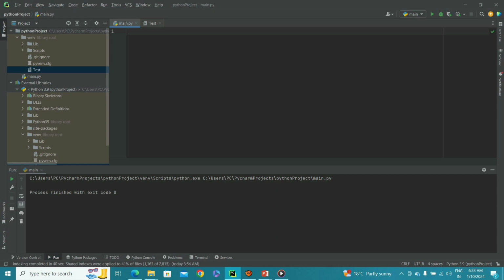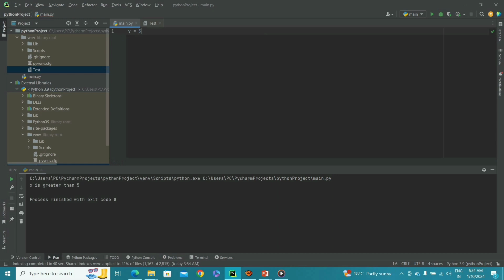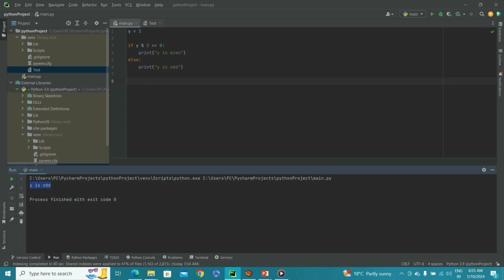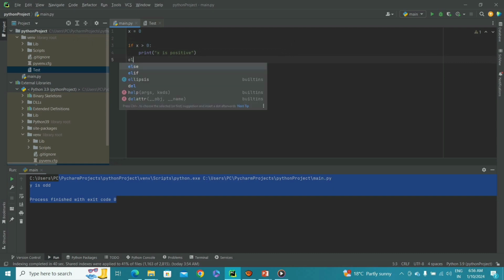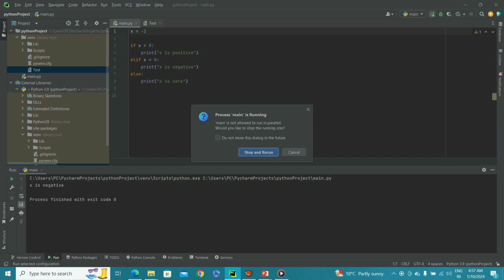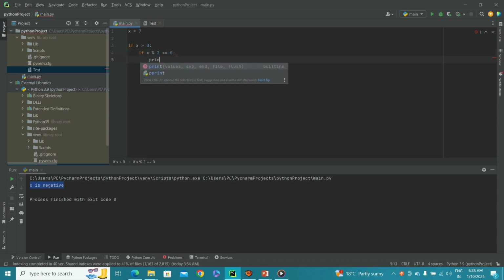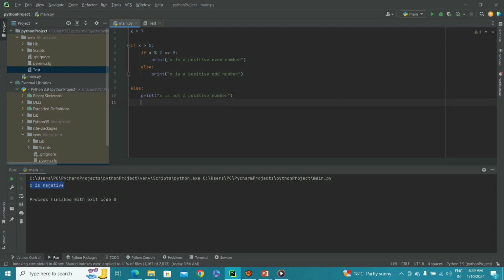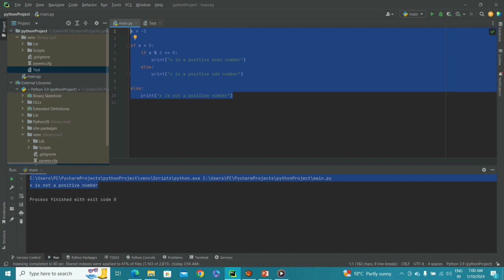Python Programming Tutorial: Demystifying If-Else Statements.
Description: "Navigate the world of conditional logic in Python with Chapter 5 of our tutorial series. Learn the ins and outs of 'if-else' statements, mastering the art of decision-making in your code. Real-world examples and clear explanations await to elevate your Python programming skills."